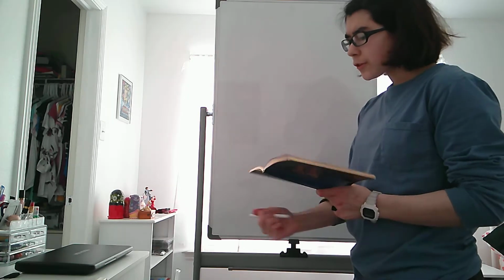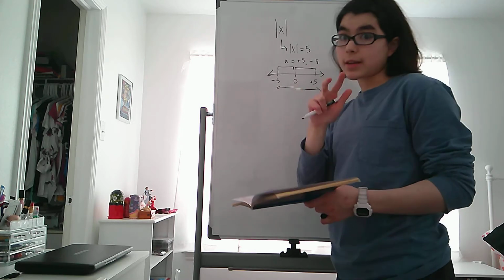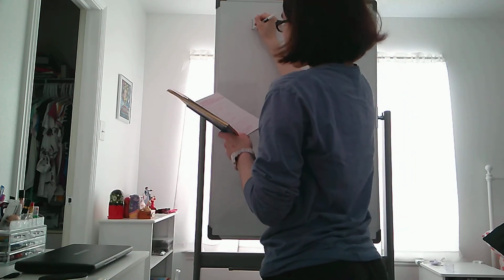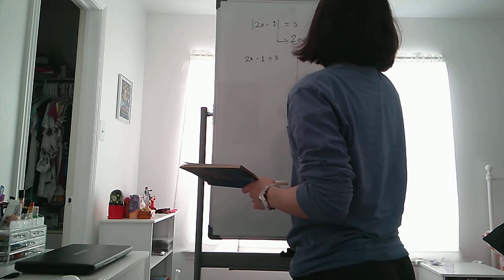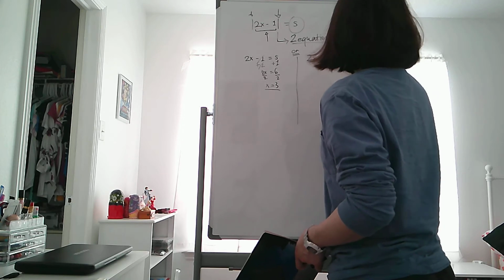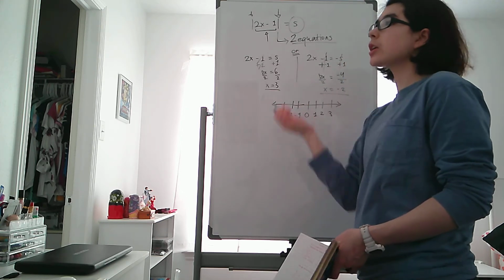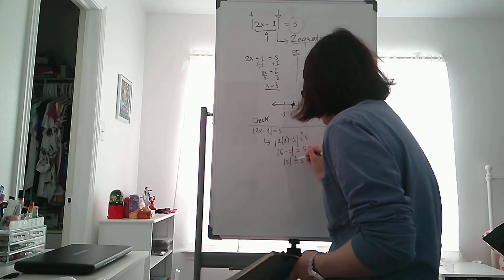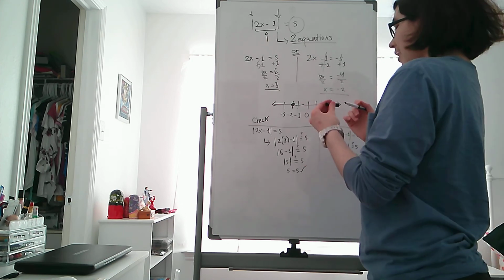Mathelingual #19 | How to Solve an Absolute Value Equation [Maia Ann] Math Tutoring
Now we jump into absolute value algebra!! (´∇｀)
The key is, because absolute value tells us the size of the number, rather than direction (which is indicated by the sign of the number — positive or negative), each equation will have 2 solutions — considering the positive solution and the negative solution.
(This'll be a lot clearer visually, I think ^_~)

And, for the time being, to "graph" the solution still means a number line, not a fancy Cartesian plane/coordinate grid (although, really, the grids are just a vertical and a horizontal number line put together (*╹▽╹*) ).